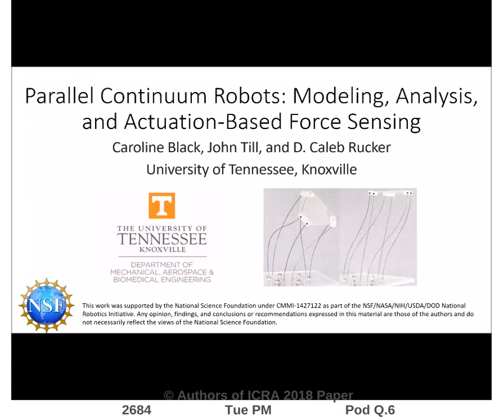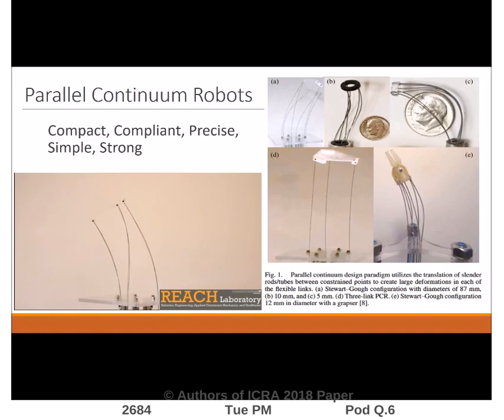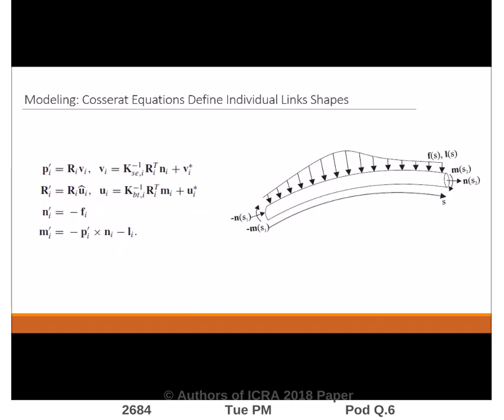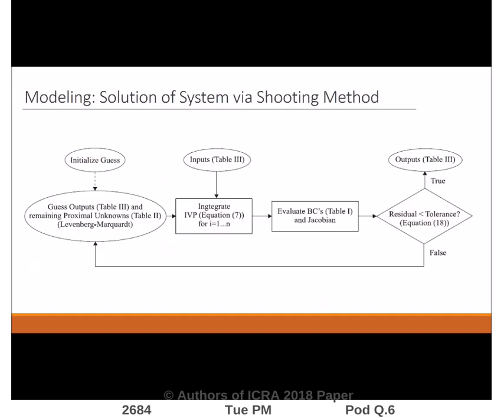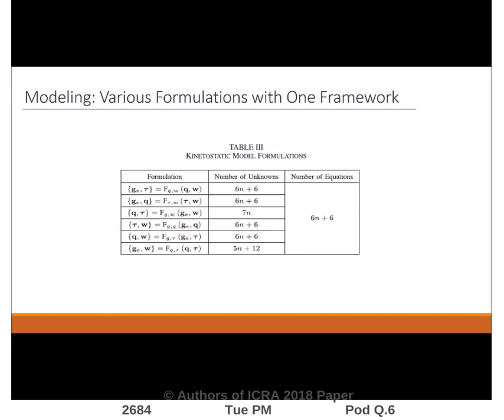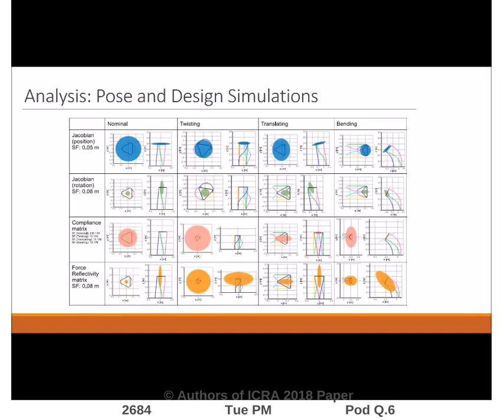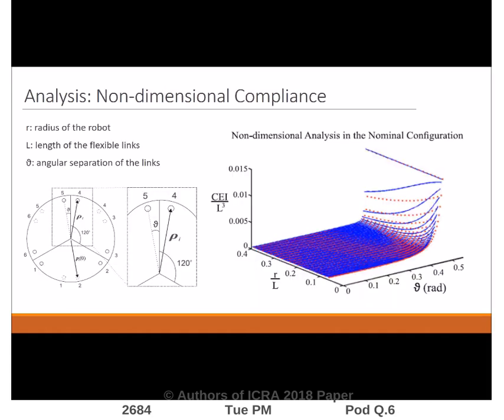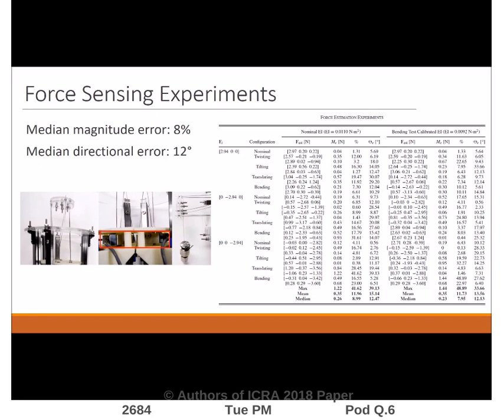Parallel Continuum Robots: Modeling, Analysis, and Actuation-Based Force Sensing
Interactive Session Tue PM Pod Q.6
Authors: Black, Caroline; Till, John; Rucker, Caleb
Title: Parallel Continuum Robots: Modeling, Analysis, and Actuation-Based Force Sensing

Abstract:
Parallel continuum robots (PCRs) combine the compactness, simplicity, and compliance of continuum robots with the precision and strength of rigid-link parallel robots. In this paper,we provide a generalized Cosserat-rod-based kinetostatic model framework that accommodates various joint types and problem formulations (e.g. forward and inverse kinematics under loads, and de&#64258;ection-based and actuation-based force sensing) useful for simulation and control. Linearization of this general model provides the manipulator Jacobian, end-effector compliance, input stiffness, and wrench re&#64258;ectivity matrices, which allow us to examine the effect of design parameters on dexterity, force application, and force-sensing ability. Using ellipsoids based on the matrices, we provide a set of design simulations and graphically depict the relationships between pose, actuation, and forces. We further provide a nondimensional analysis of the compliance of PCRs. Finally, we experimentally demonstrate and validate actuation-based force sensing on a prototype 6-DOF PCR, demonstrating 3D force sensing with a median magnitude and directional error of 0.23 N (8% of actual load) and 12&#9702;.